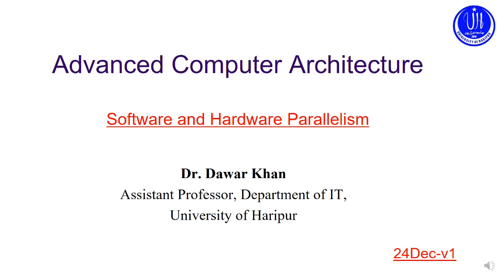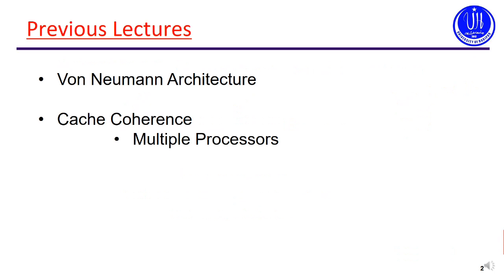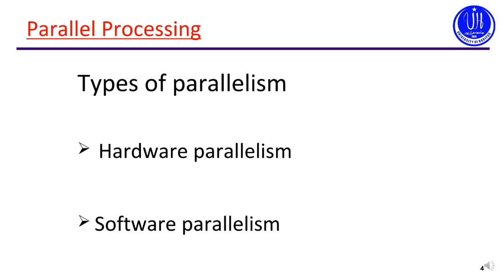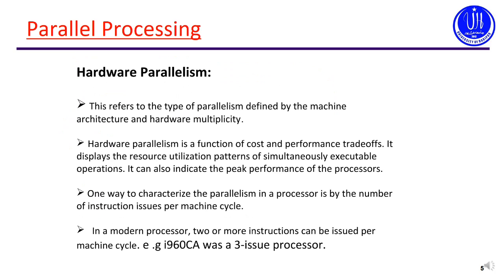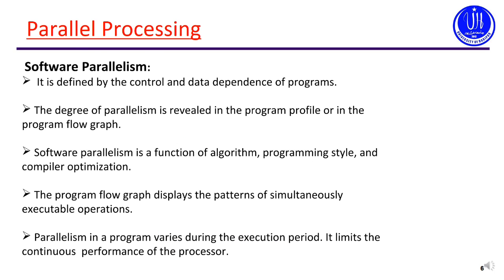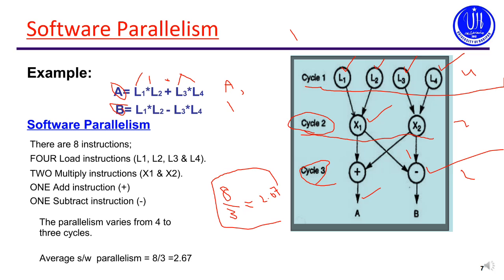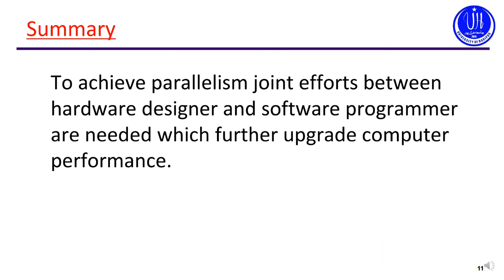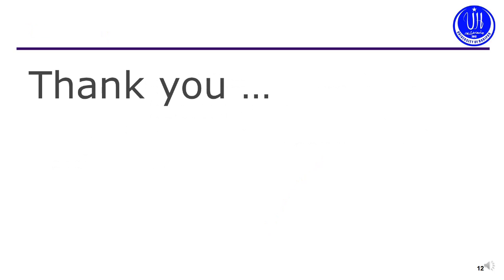Software and Hardware Parallelism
Parallel Processing: Software and Hardware Parallelism